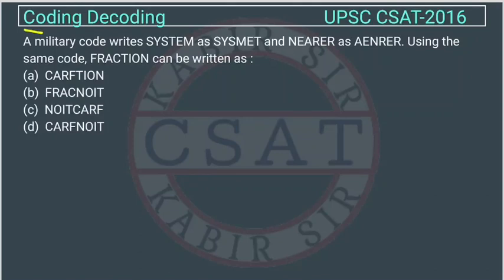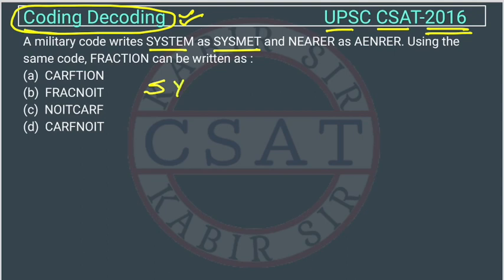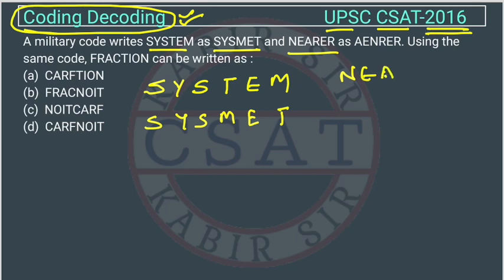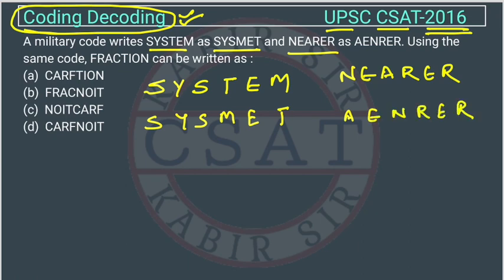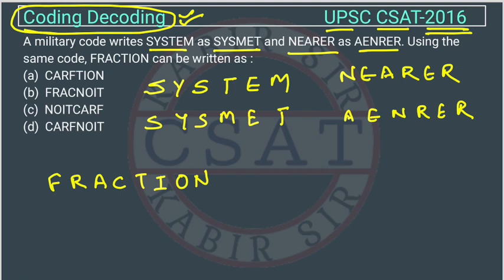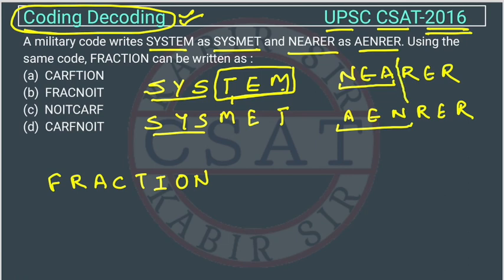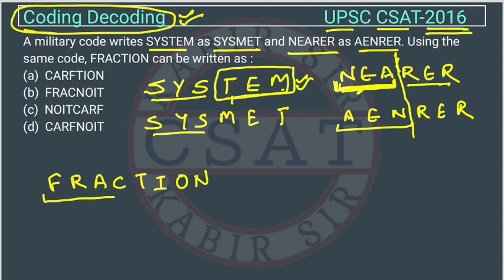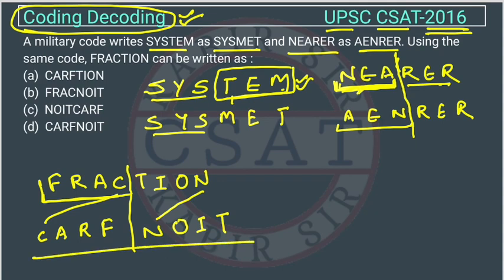UPSC Prelims CSAT PYQ Coding 2016 A military code writes SYSTEM as SYSMET and NEARER as AENRER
A military code writes SYSTEM as SYSMET and NEARER as AENRER. Using the same code, FRACTION can be written as :

UPSC CSAT PYQ Coding and Decoding  2016

UPSC CSAT Previous year questions

UPSC CSAT Coding and Decoding  Questions

csat preparation for upsc
csat

Csat math for upsc
Csat reasoning for upsc
Csat comprehension for upsc
Number system for upsc csat
Upsc pya prelims
Upsc csat previous year solved question papers
Upsc csat 2022 solved paper
Csat upsc previous papers
comprehension upsc csat
ias prelims
2011 csat solved paper upsc
2012 csat solved paper upsc
2013 csat solved paper upsc
2014 csat solved paper upsc
2015 csat solved paper upsc
2016 csat solved paper upsc
2017 csat solved paper upsc
2018 csat solved paper upsc
2019 csat solved paper upsc
2020 csat solved paper upsc
2021 csat solved paper upsc
2022 csat solved paper upsc

Average csat upsc
Average upsc csat
Percentage upsc csat
Percentage csat upsc
HCF LCM csat upsc
HCF LCM upsc csat
profit and loss upsc csat
RATIO AND PROPORTION csat upsc
RATIO AND PROPORTION upsc csat
coding decoding csat upsc